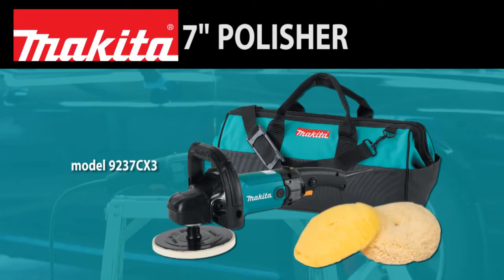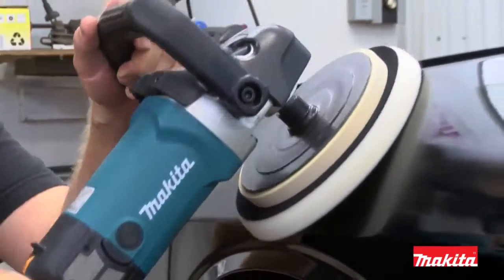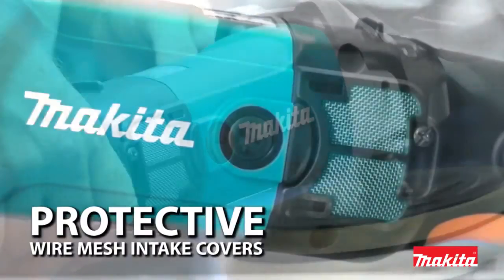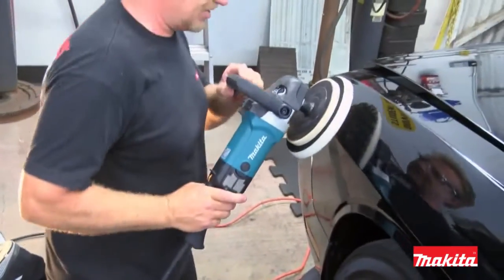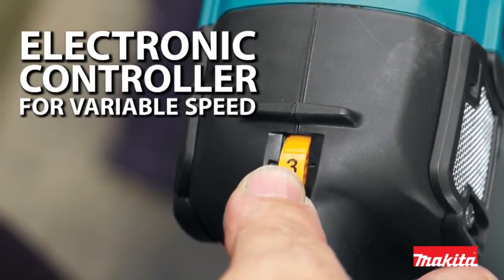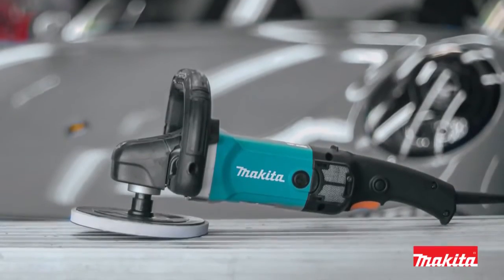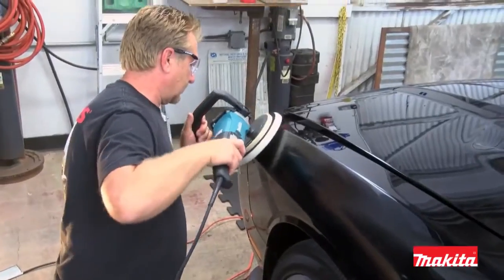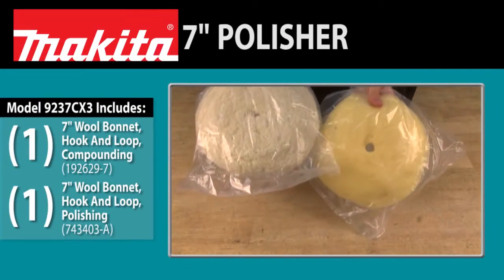Makita 7" rotary polisher